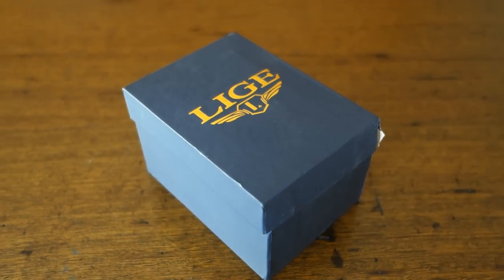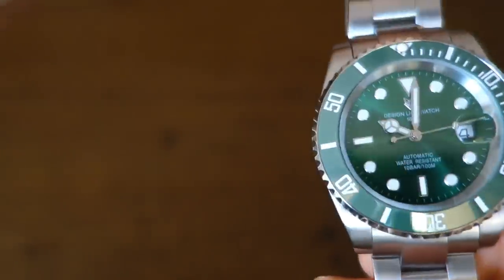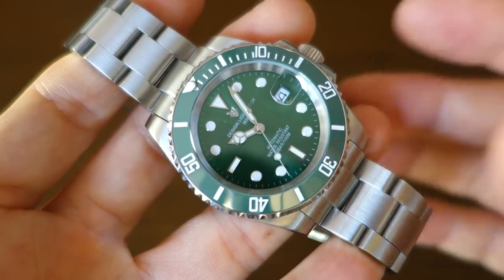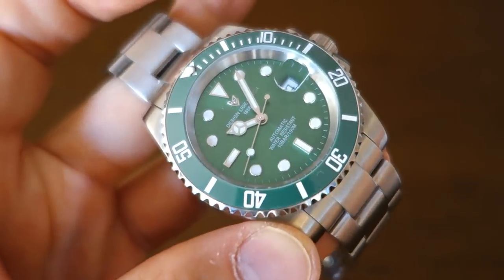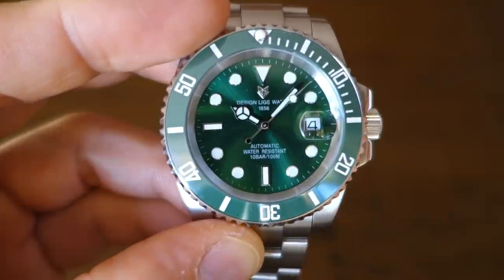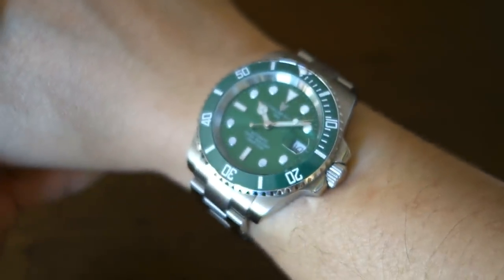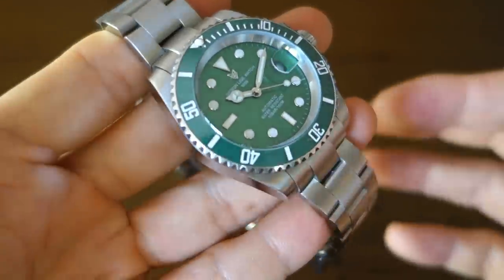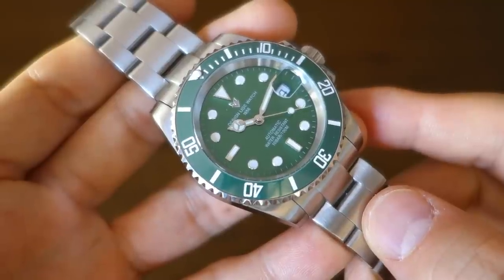Why This Will Blow You Away! The Astounding LIGE Submariner Hulk (LG-6801) - Perth WAtch #362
Review of this value-breaking Subby homage from LIGE, featuring ceramic bezel, sapphire crystal & 28,800bph movement!

LIGE Submariner LG-6801 (feat. DG4813 movement)